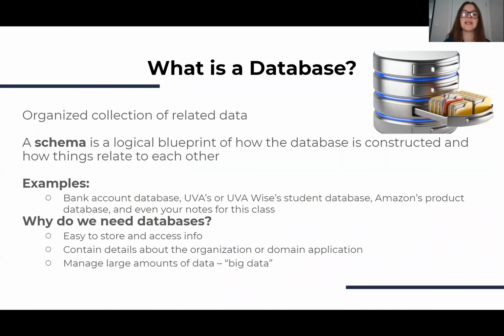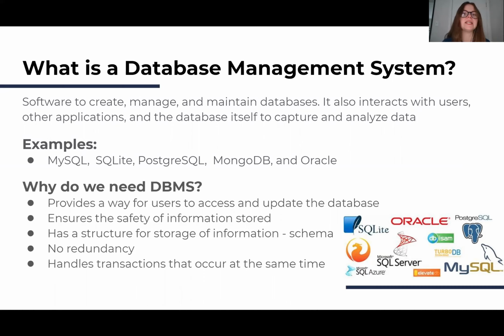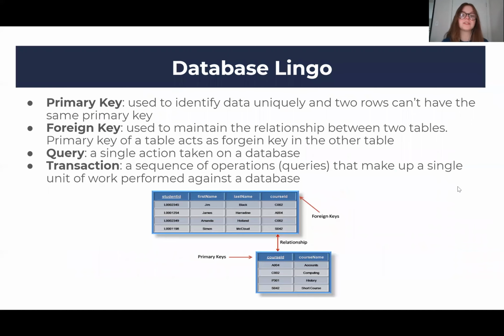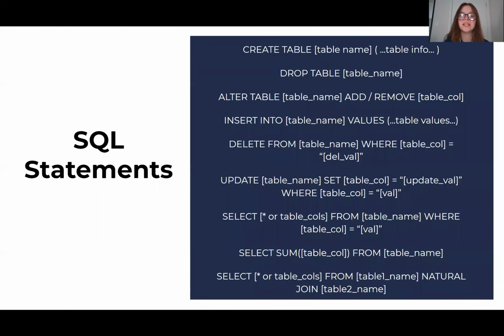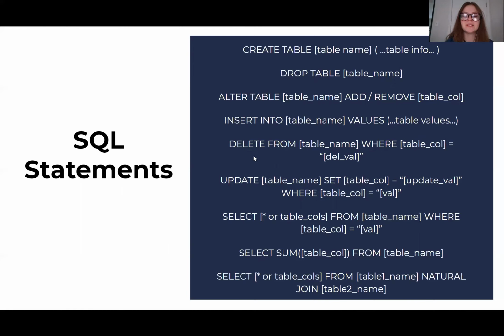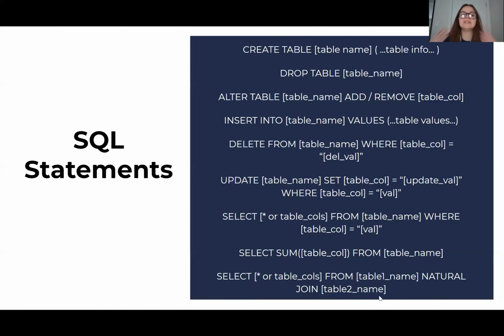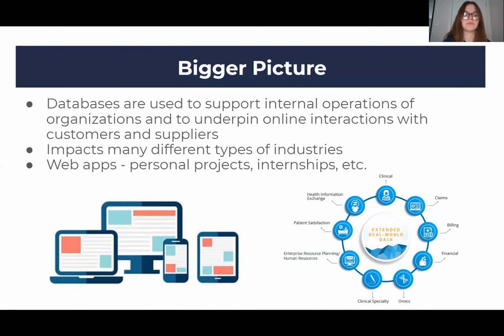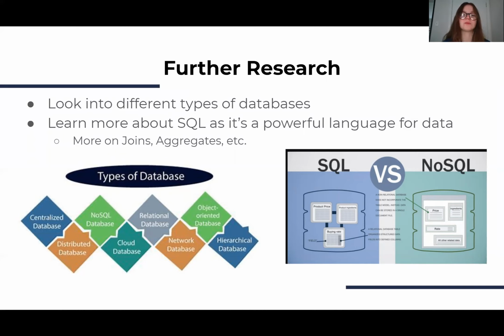CS 1501 Week 11: Databases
CS 1501: Introduction to Tools of the Trade
Week 11: Databases
This video talks about software testing and why it'll be important throughout people's CS careers.
Table of Contents:
0:00 Introduction and Overview
0:31 DB vs. DBMS
3:08 Database Lingo
4:00 SQL
7:26 Bigger picture
8:24 Demo and activity
8:50 Further research